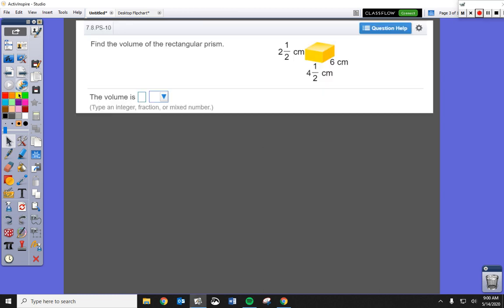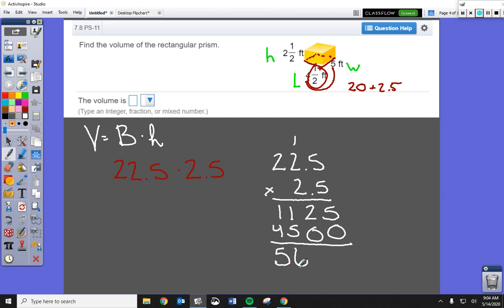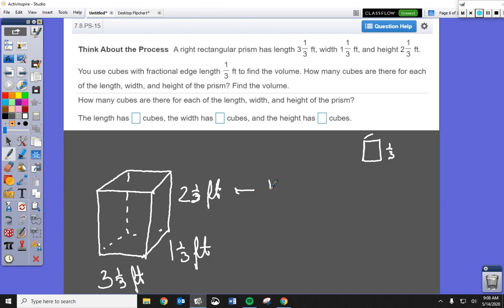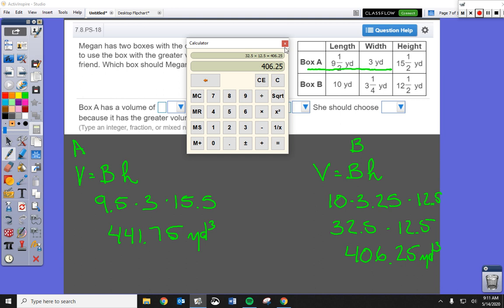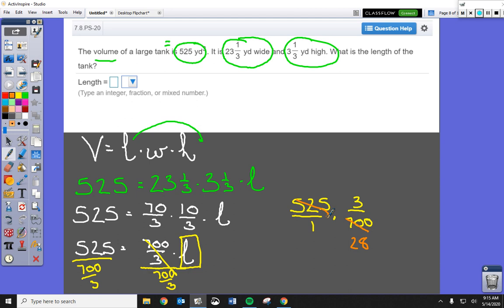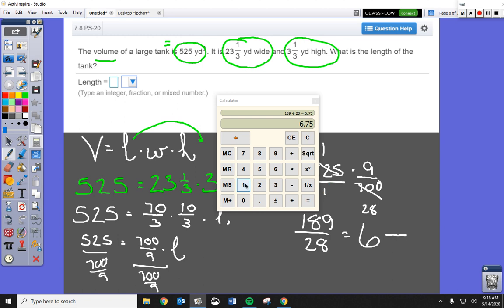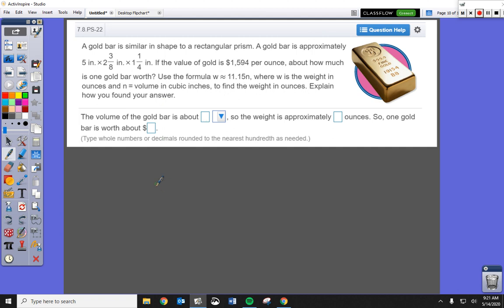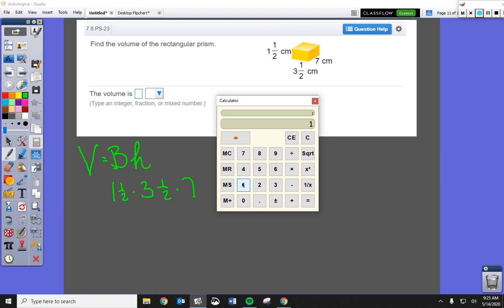Math XL 7.8 - Math 6